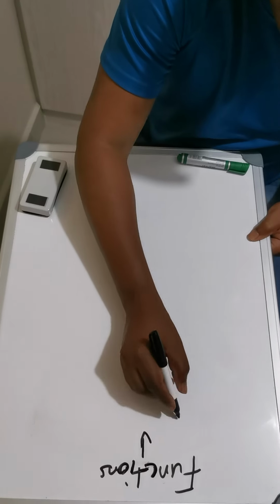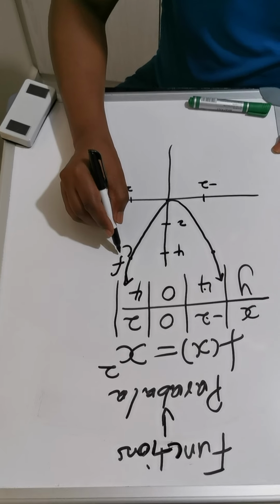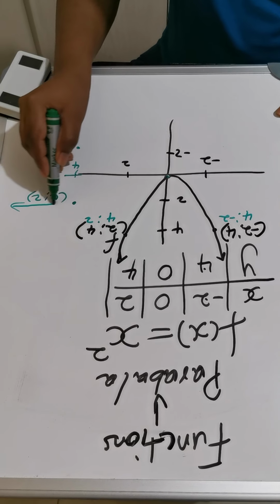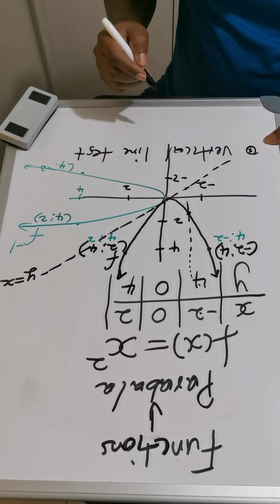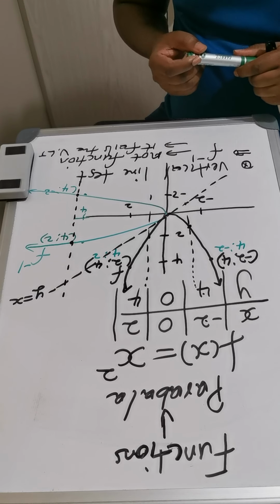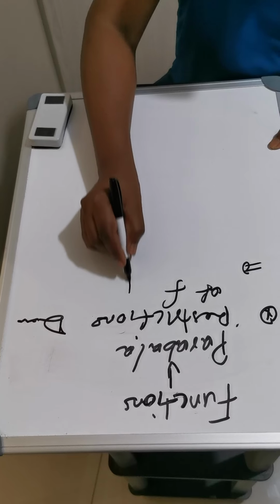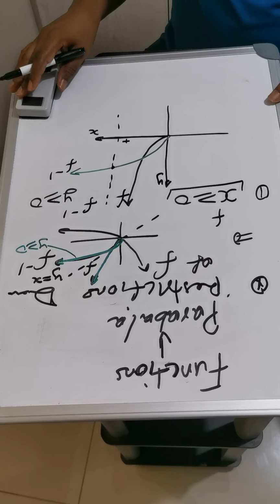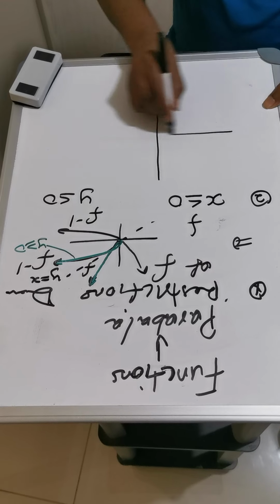INVERSE FUNCTIONS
06